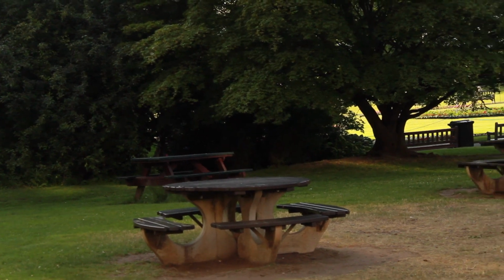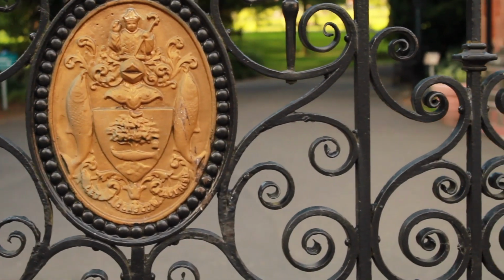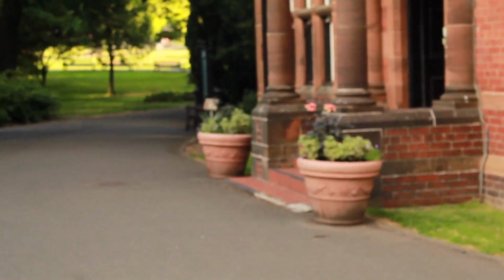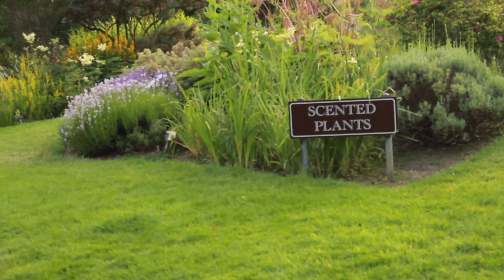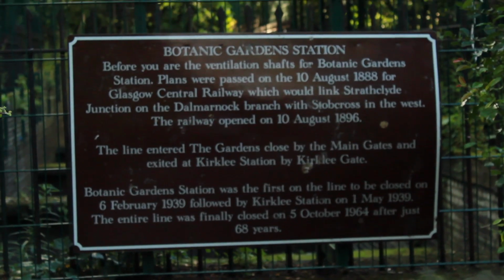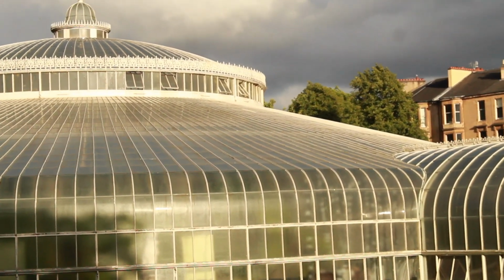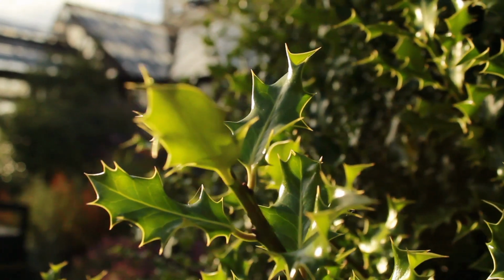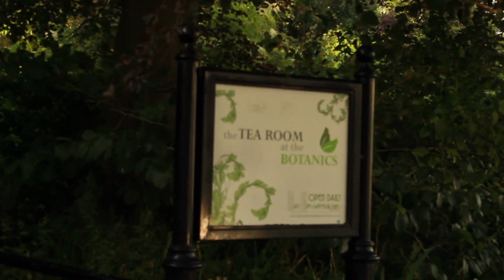Exploring the amazing green space around campus 🌳🌷// University of Glasgow Student Vlog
Join Liz, an American postgraduate student from New York, as she shows you around the Glasgow Botanic Gardens and Kelvingrove Park, on the doorstep of our main campus – the perfect places to take a break from your studies.

Do you have questions about studying at the University of Glasgow? Chat to students, staff and alumni who’ll be happy to answer